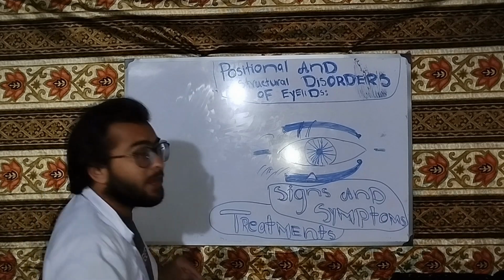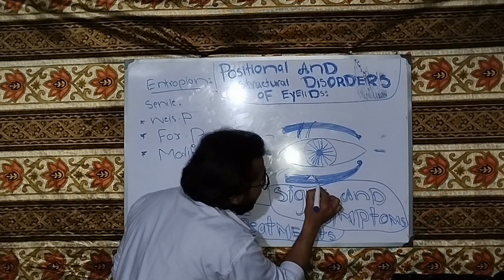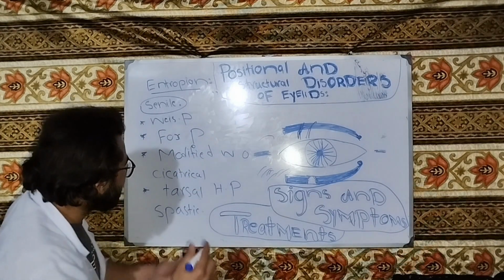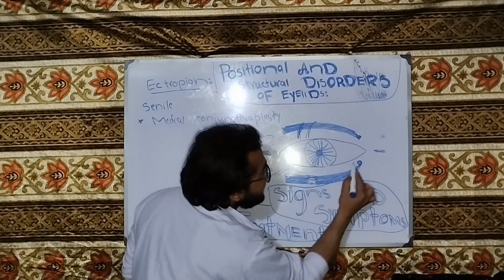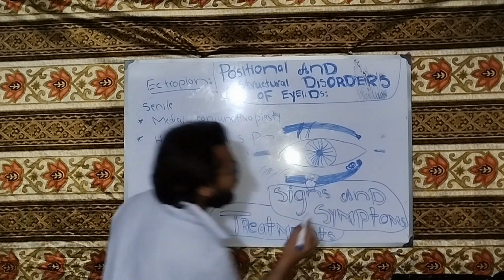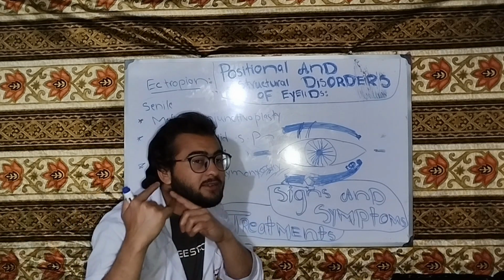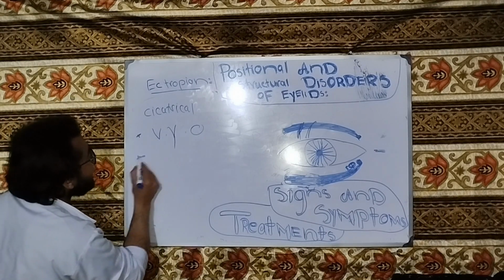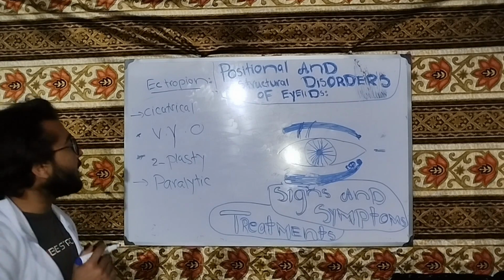4. Entropion & Ectropion Treatment Made SIMPLE (Medical + Surgical)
Is your eyelid turning inward or outward and causing constant irritation? 👁️ Ignoring this can damage your cornea and vision!
Learn the COMPLETE treatment of Entropion & Ectropion in the simplest, most exam-focused way.

Entropion and ectropion are common eyelid malpositions seen in both clinical practice and exams. This video covers step-by-step treatment approaches, including conservative management and surgical correction, explained in a clear and practical way.

Perfect for medical students, doctors, and anyone dealing with eye irritation or eyelid problems.

⚠️ Clinical & Exam Importance:
Frequently tested in MBBS, USMLE & PLAB
Common in elderly patients
Can lead to corneal ulcer, infection, or vision loss if untreated
Important OSCE case scenario